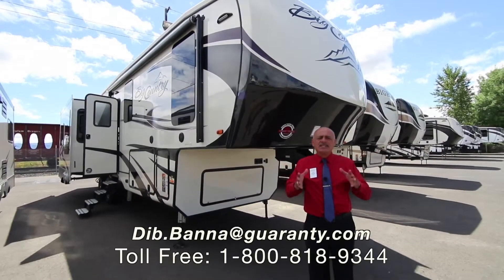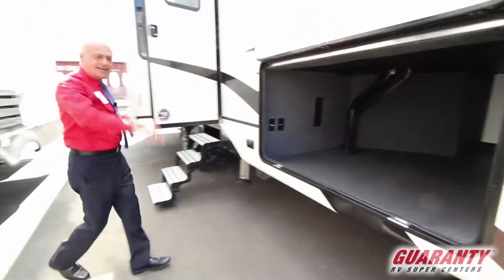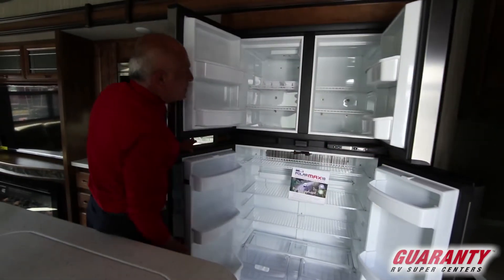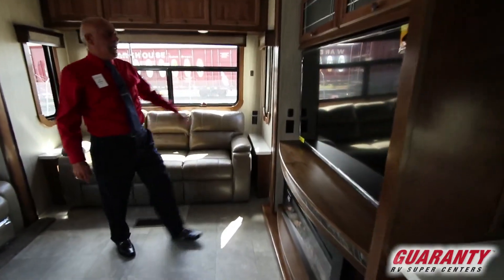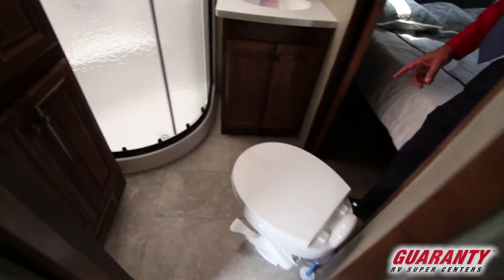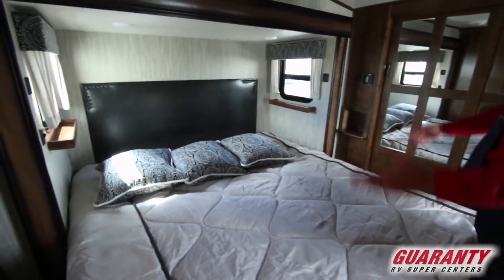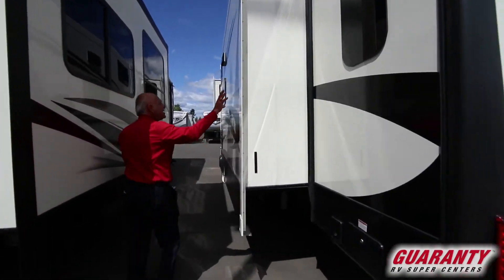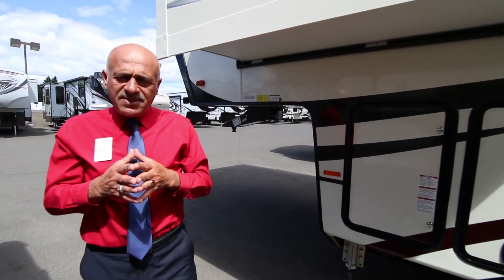2019 Heartland Big Country 3155 RLK Fifth Wheel • Guaranty.com